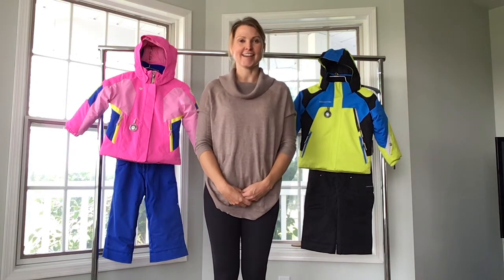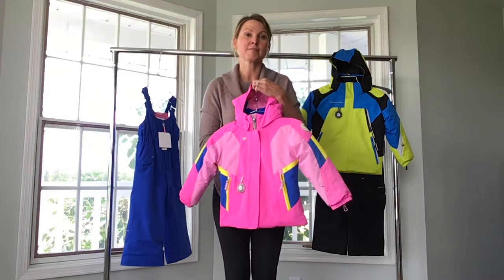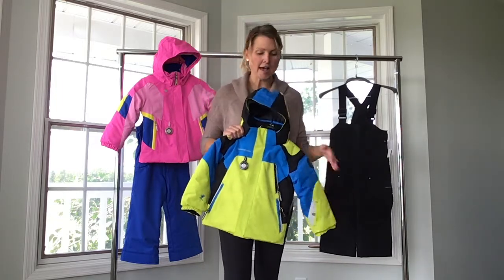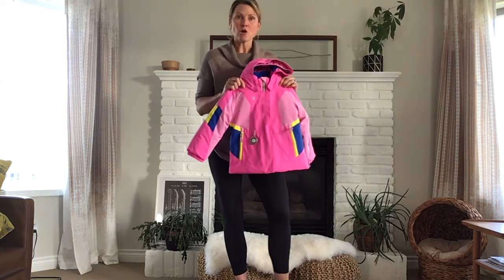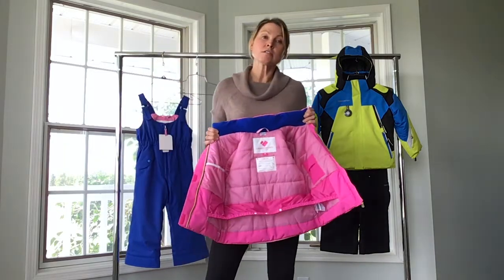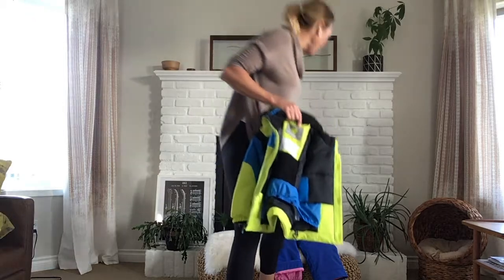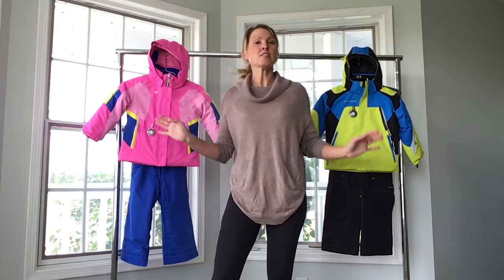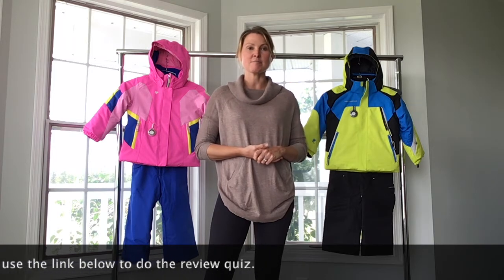Obermeyer Little Kids PK Video 20/21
I'm a sales rep for Obermeyer. This video is meant to help explain why Obermeyer little kids snowsuit are the warmest!  (I'm not a pro - so please excuse the audio and the abrupt cuts).